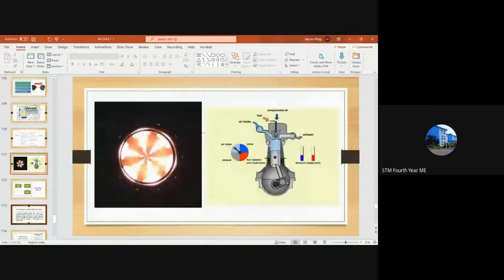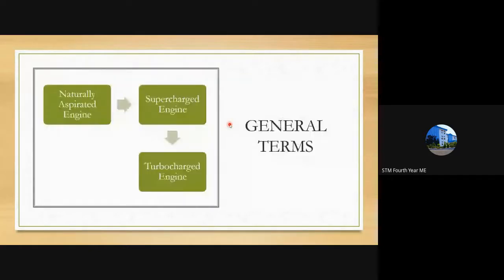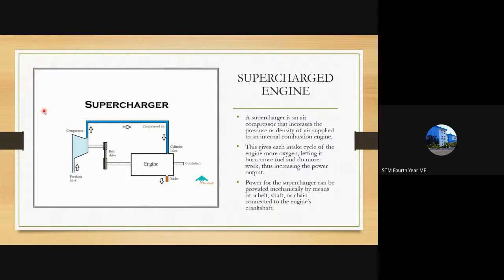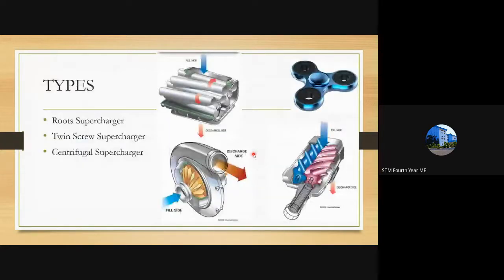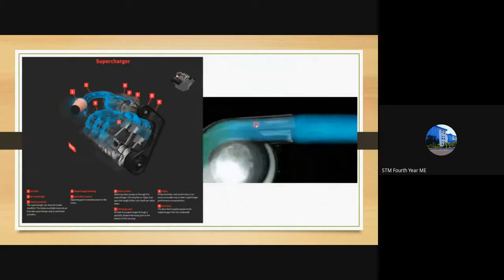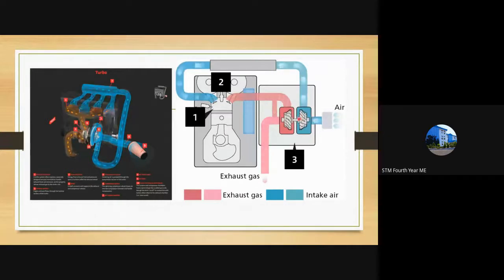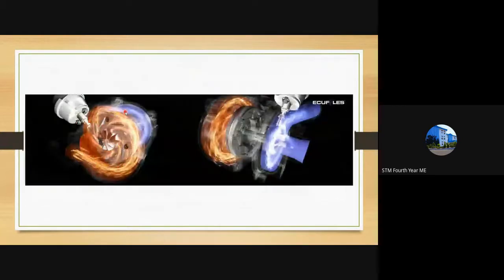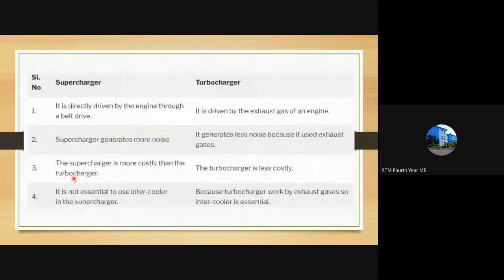STM_ME4_ME463_MODULE 2 - PART 3 - 27/10/2021